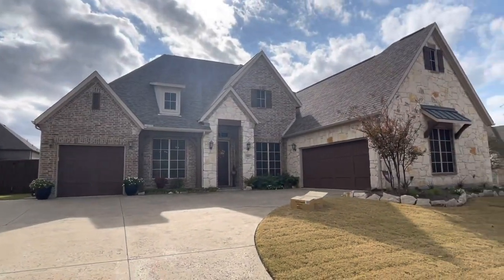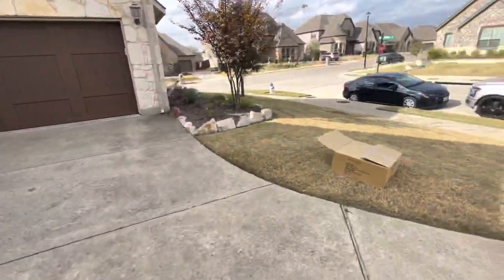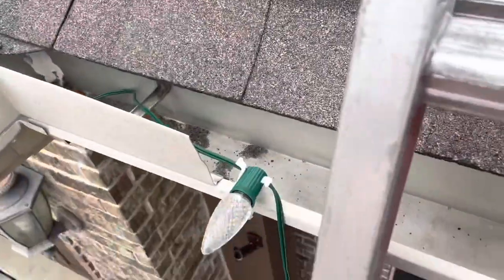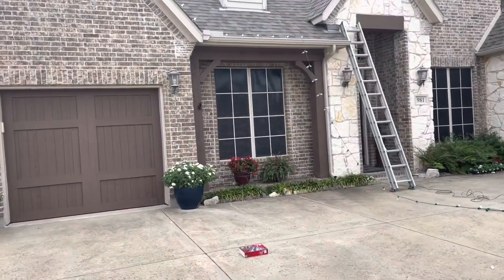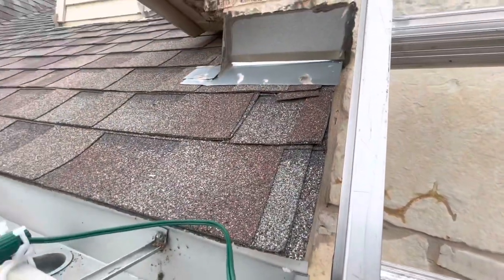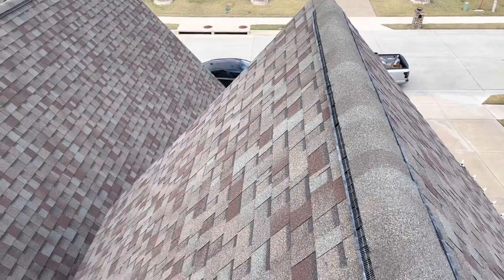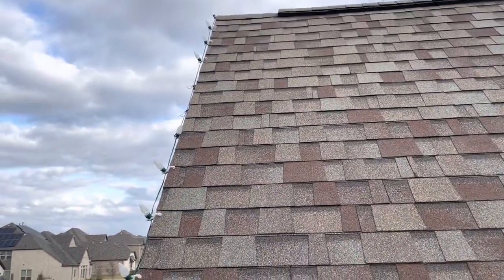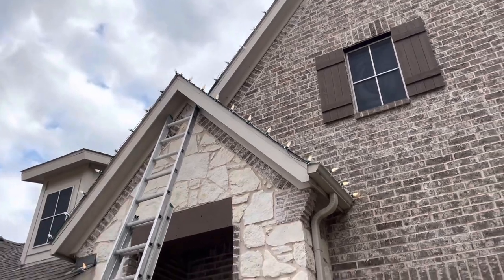How to install Christmas Lights the RIGHT WAY